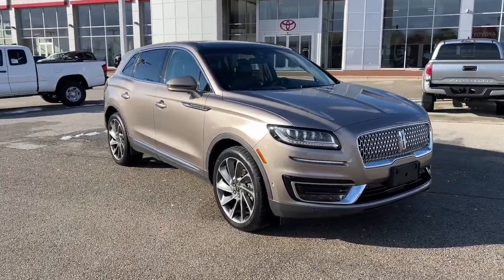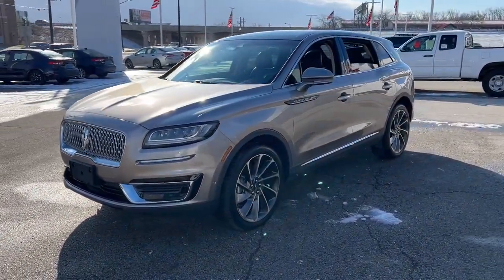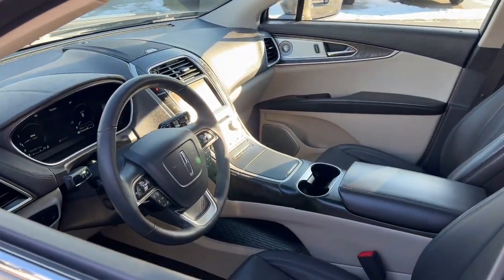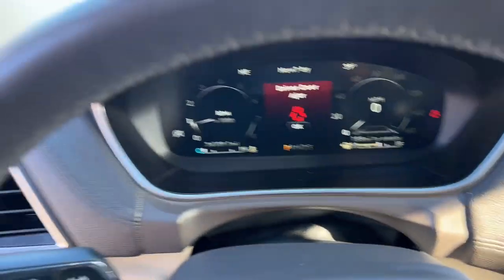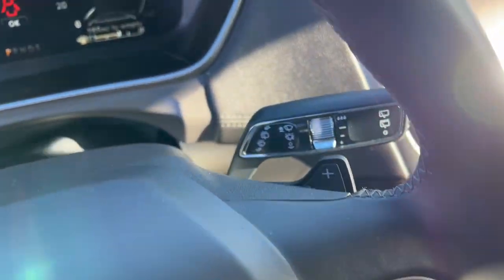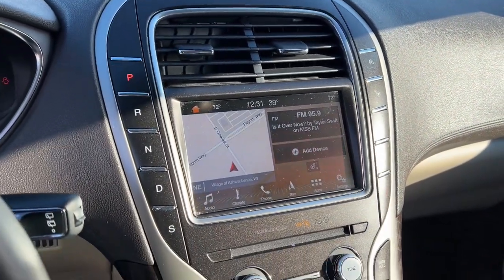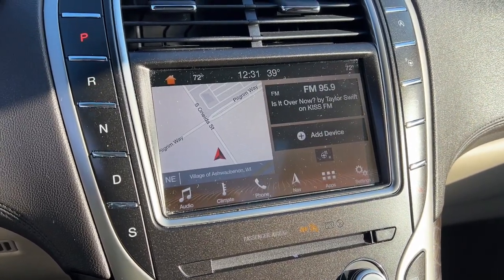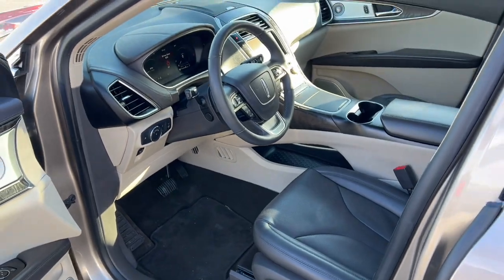2019 Lincoln Nautilus Green Bay, Appleton, Oshkosh, De Pere, Kaukauna WI 54315B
Iced Mocha Premium Colorant Used 2019 Lincoln Nautilus Reserve available in Green Bay, Wisconsin at Le Mieux Toyota and Son. Servicing the Appleton, Oshkosh, De Pere, Kaukauna, WI area.

Iced Mocha Premium Colorant 2019 Lincoln Nautilus Reserve AWD 8-Speed Automatic V6 Nautilus Reserve V6 8-Speed Automatic AWD Cappuccino Leather.brbrOdometer is 22582 miles below market average! 19/26 City/Highway MPG
13 Speakers,3.80 Axle Ratio,4-Wheel Disc Brakes,4WD type (on demand),ABS (4-wheel),ABS brakes,AM/FM radio: SiriusXM,Active grille shutters,Active suspension,Adaptive suspension,Air Conditioning,Air filtration,Airbag deactivation (occupant sensing passenger),Alloy wheels,Alternator (175 amps),Ambient lighting (color-adjustable),Antenna type (diversity),Antenna type (element),Anti-theft system (alarm),Anti-theft system (anti-tow sensor),Anti-theft system (perimeter alarm),Anti-theft system (vehicle immobilizer),AppLink/Apple CarPlay and Android Auto,Armrests (rear center with cupholders),Armrests (rear folding),Assist handle (front),Assist handle (rear),Auto High-beam Headlights,Auto start/stop,Auto tilt-away steering wheel,Auto-dimming Rear-View mirror,Auto-dimming door mirrors,Automatic emergency braking (front),Automatic hazard warning lights,Automatic temperature control,Axle ratio (3.81),Battery (maintenance-free),Battery rating (650 CCA),Battery saver,Blind spot safety (sensor/alert),Body side moldings (chrome),Brake assist,Braking assist,Bumpers: body-color,CD player,Camera system (rearview),Capless fuel filler system,Cargo area light,Center console (front console with armrest and storage),Center console (illuminated),Center console (locking),Center console trim (leatherette),Child safety door locks,Child seat anchors (LATCH system),Clock,Compass,Connected in-car apps (Amazon Alexa),Connected in-car apps (Google POIs),Connected in-car apps (Google search),Connected in-car apps (SiriusXM Travel Link),Connected in-car apps (app marketplace integration),Cornering brake control,Courtesy lights (door),Cross traffic alert (rear),Cruise control,Crumple zones (front),Crumple zones (rear),Cupholders (front),Cupholders (rear),Customizable instrument cluster,Dash trim (leatherette),Daytime running lights (LED),Delay-off headlights,Digital odometer,Digital sound processing,Door handle color (body-color with chrome accents),Door sill trim (illuminated scuff plate),Door trim (simulated wood),Drive mode selector,Driver adjustable suspension (ride control),Driver assistance app (roadside assistance),Driver attention alert system,Driver door bin,Driver seat (heated),Driver seat (ventilated),Driver seat power adjustments (10),Driver seat power adjustments (height),Driver seat power adjustments (lumbar),Driver seat power adjustments (reclining),Driver vanity mirror,Dual front impact airbags,Dual front side impact airbags,Electronic Stability Control,Electronic brakeforce distribution,Electronic messaging assistance (voice operated),Electronic messaging assistance (with read function),Electronic parking brake (auto off),Emergency braking preparation,Emergency communication system: 911 Assist,Emergency locking retractors (front),Emergency locking retractors (rear),Exhaust (dual tip),Exhaust (integrated),Exhaust tip color (chrome),Exterior Parking Camera Rear,Exterior entry lights (approach lamps),Exterior entry lights (puddle lamps),External temperature display,Floor mat material (carpet),Floor material (carpet),Footwell lights (color-adjustable),Four wheel independent suspension,Front Bucket Seats,Front Center Armrest w/Storage,Front air conditioning (automatic climate control),Front air conditioning zones (dual),Front airbags (dual),Front anti-roll bar,Front brake diameter (13.6),Front brake type (ventilated disc),Front bumper color (body-color),Front dual zone A/C,Front fog lights,Front fog lights (LED),Front headrests (2),Front headrests (adjustable),Front reading lights,Front seat type (bucket),Front seatbelts (3-point),Front shock type (gas),Front spring type (coil),Front stabilizer bar,Front struts (MacPherson),Front suspension classification (independent),Front suspension type (lower control arms),Front wipers (rain sensing),Front wipers (speed sensitive),Front wipers (variable intermittent),Fuel economy display (MPG),Fuel economy display (range),Fully automatic headlights,Garage door transmitter: HomeLink,Gauge (tachometer),Genuine wood console insert,Genuine wood door panel insert,Grille color (chrome surround